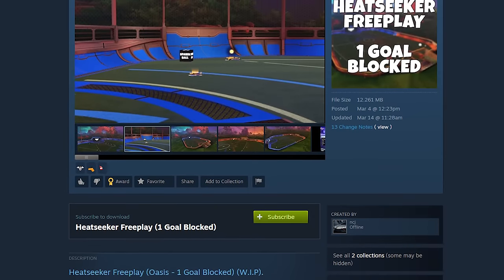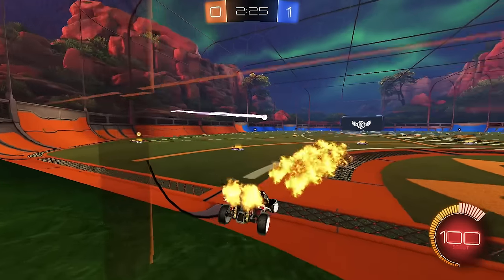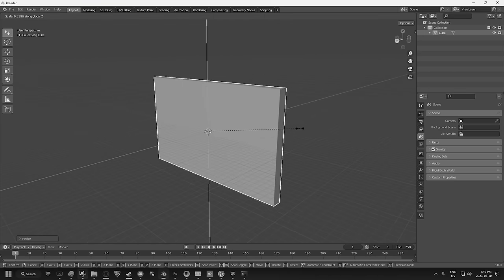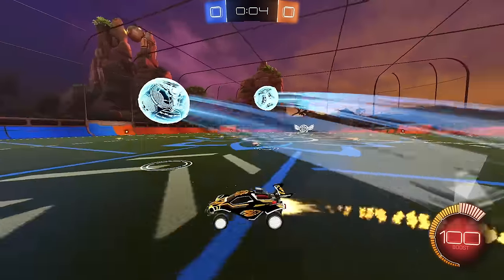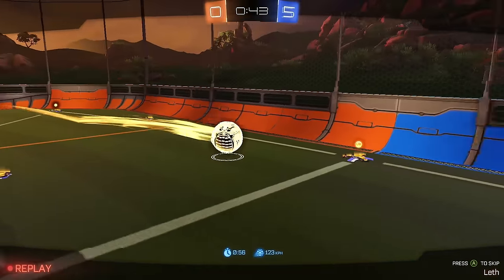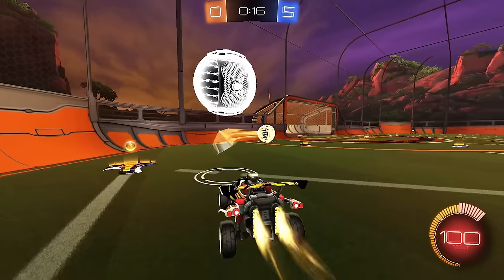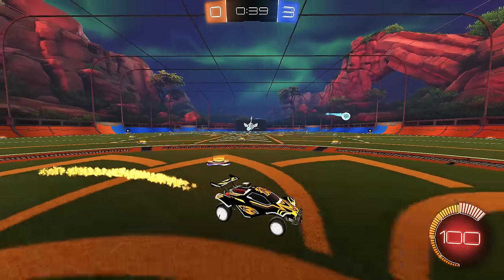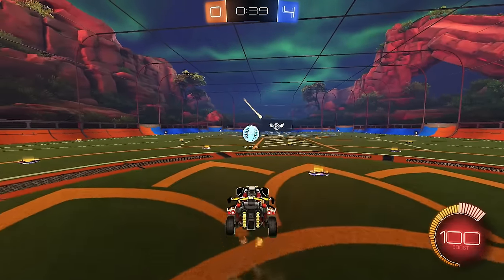2 balls 1 car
Camera Settings:
FOV: 110
Distance: 270
Height: 110
Angle: -4
Stiffness: 1